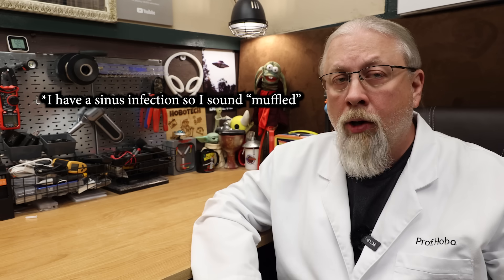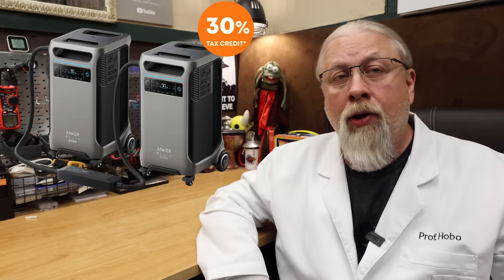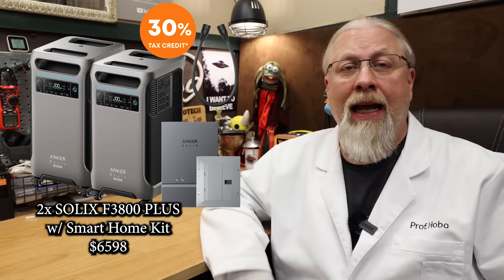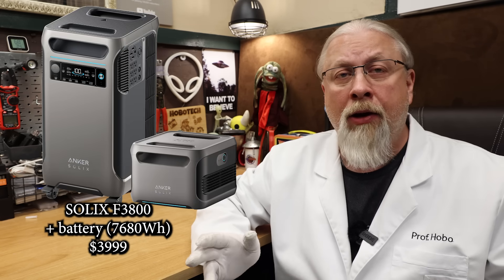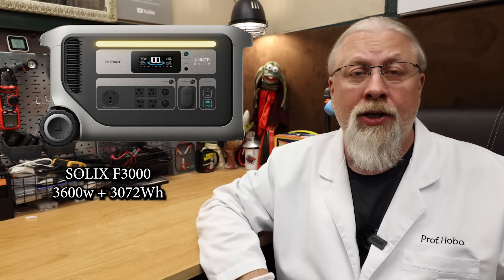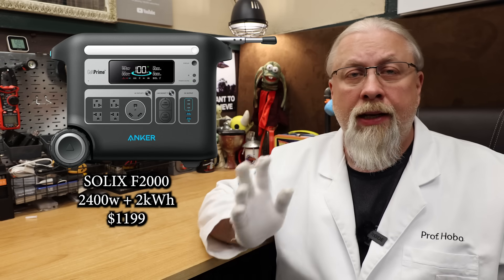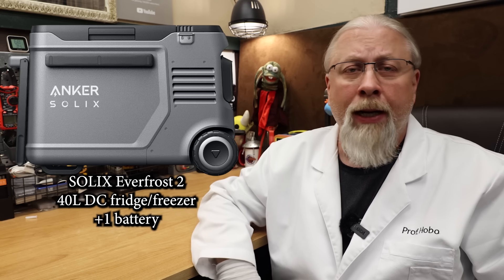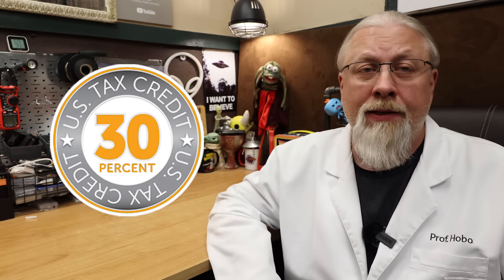ANKER | Amazon PRIME DAY | Deals On Solar Generator Power Stations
All the BIG discounts on ANKER power stations during Amazon Prime Day 2025!

LEARN ELECTRICITY 101 for BEGINNERS at HOBO UNIVERSITY!

UNTIL NEXT TIME ...
(c)2025 hobotech.tv